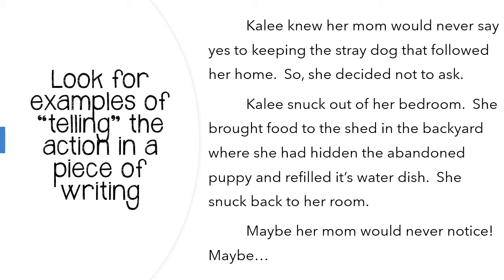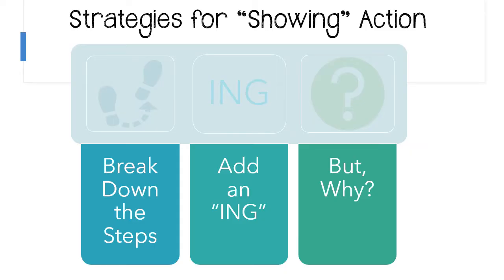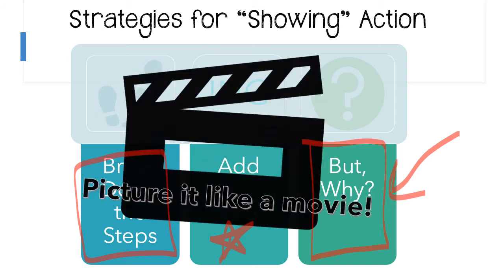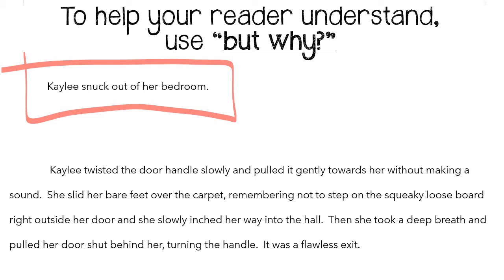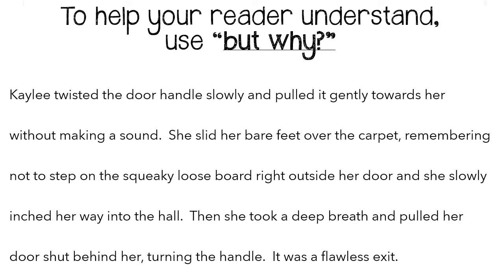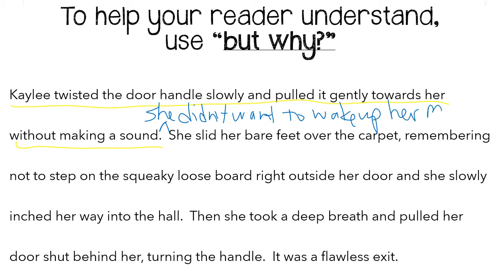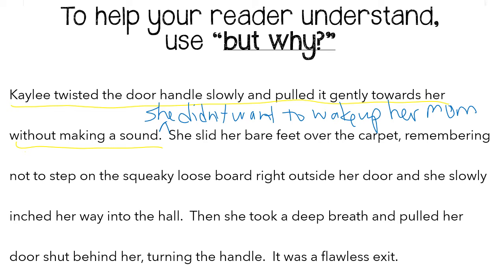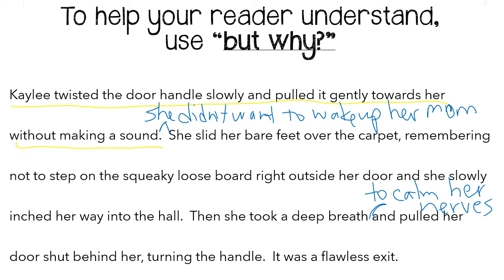Show, Don't Tell - Using the "But Why?" Strategy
Learn how to use the "But Why" strategy to add character thinking to the action.